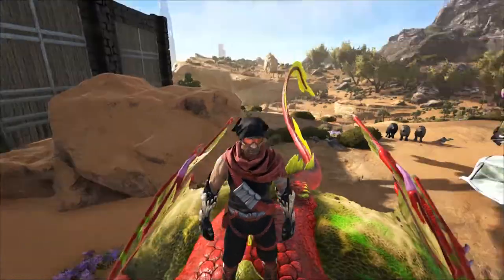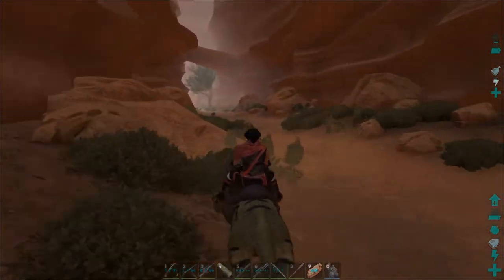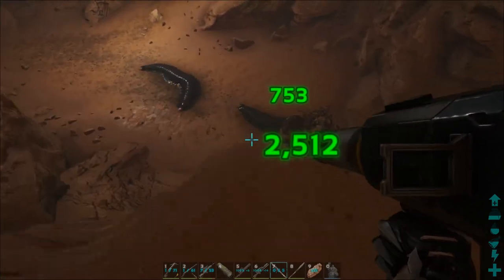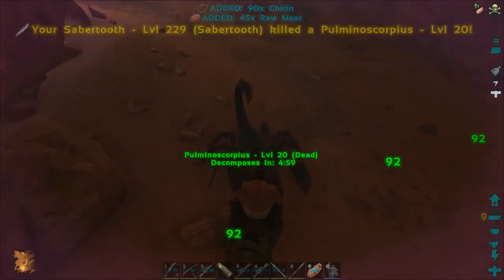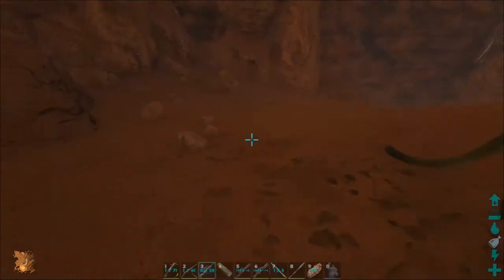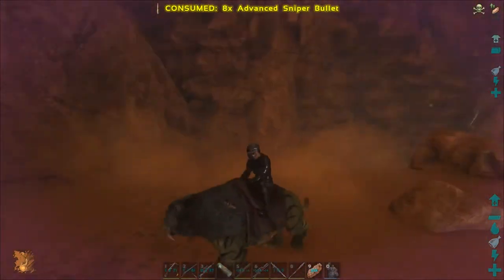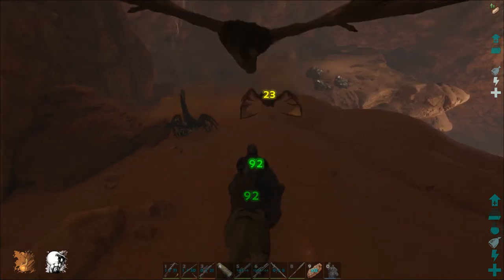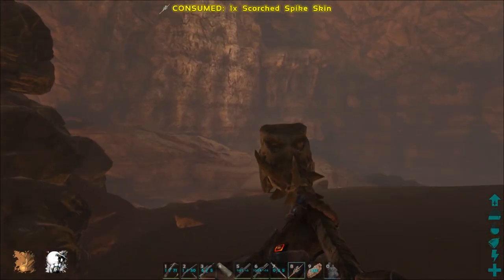Ark: Scorched Earth: EP18: ARTIFACT OF THE GATEKEEPER LOCATION AND GUIDE!!!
Hey Guys,

Today we continue to find another artifact and go after the Artifact of the Gatekeeper.

Mods List:

Offline Raid Protection
More Narcotics and Tranq Arrows
Improved Spyglass
Kibble Vending Machine
Skin Mod
Perfect Hair Forever
Auto Torch
Death Helper
Pet Finder
Stack Me More
Structures Plus
Seven's Mini Tweaks
Behemoth Walls
Rotten Box
Better Lights

Server Settings:

10x Tame
5X Gather
15x Incubation
15X Maturation
PVPVE

Title: Birds
Artist: Tyler Twombly
Album: Chill Beats EP